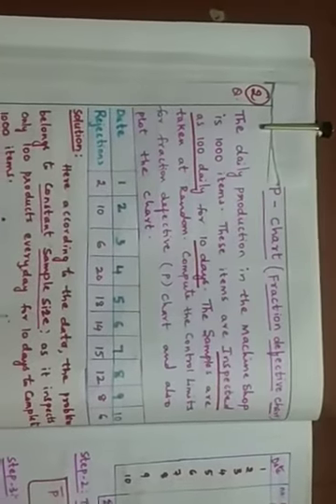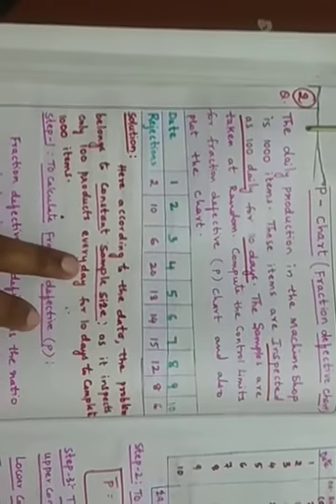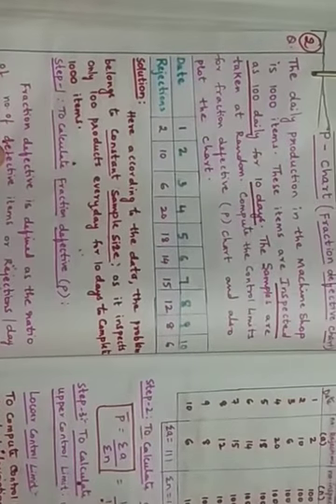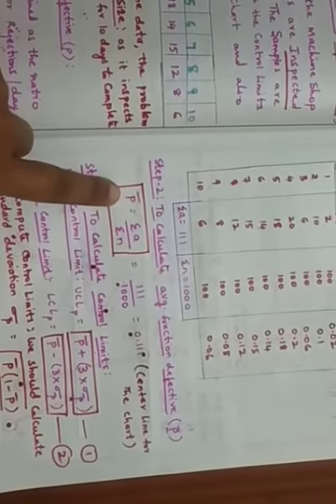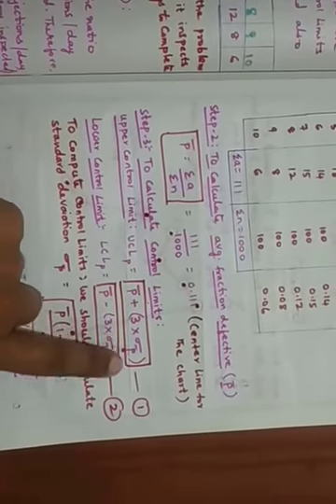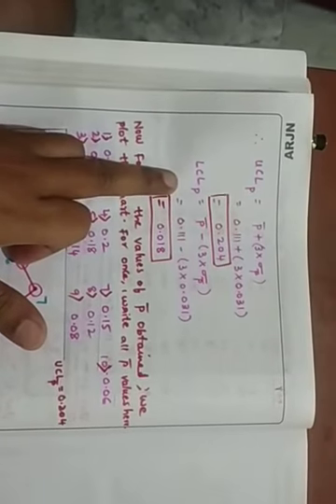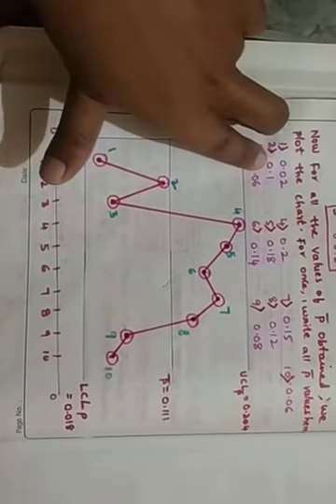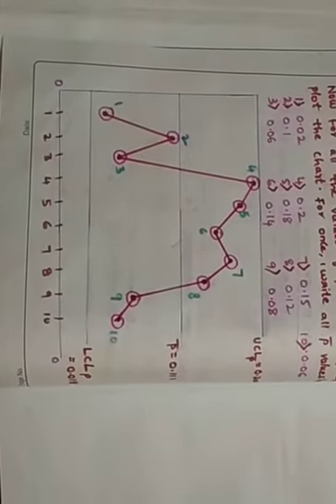P- chart(SQC) in TQM